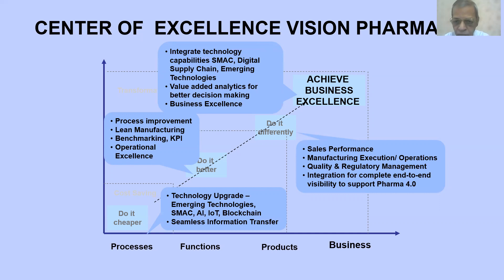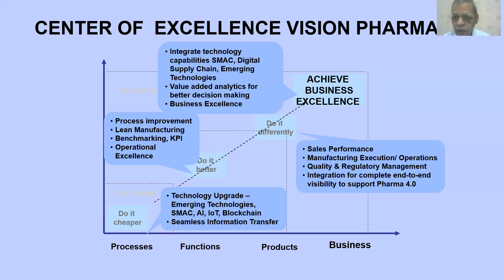CENTER OF EXCELLENCE VISION PHARMA 4.0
Concept of CENTER OF EXCELLENCE will drive the process of supporting requirements for PHARMA 4.0, This will support Regulatory Requirements and Digital Supply Chain.